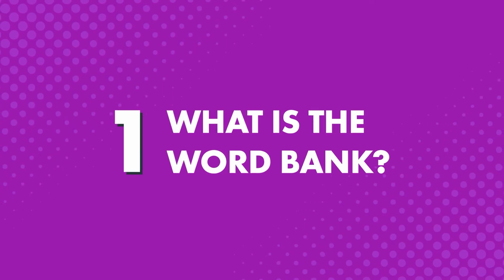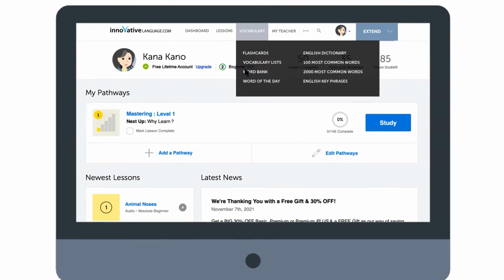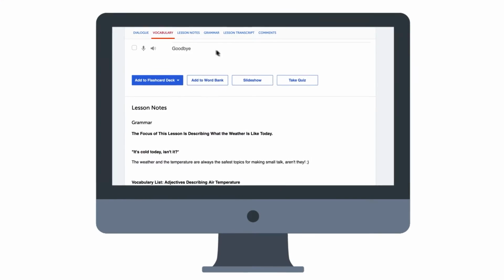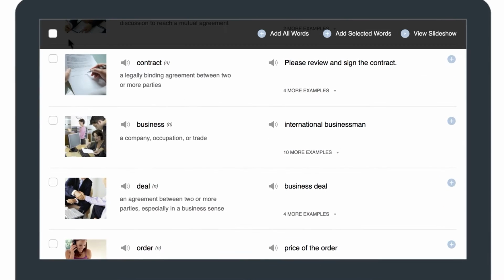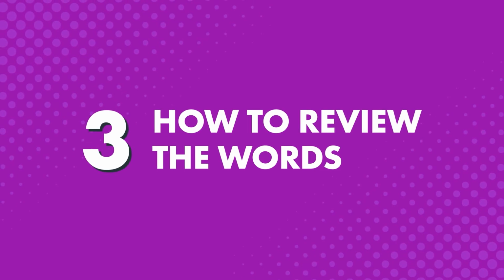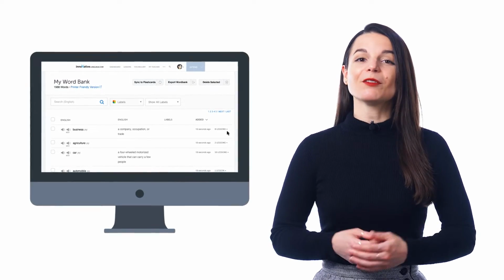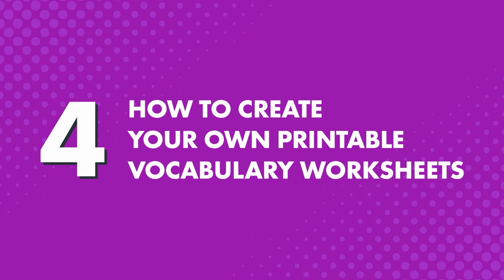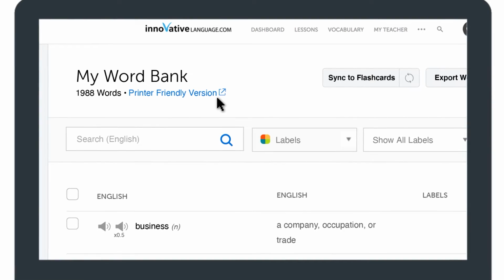How to Never Forget Newly Learned Afrikaans Words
← Click here to sign up and start saving new words and phrases to your Word Bank so you can review them anytime you want.

Step 3: Start speaking Afrikaans with the best online resources

In this video you will discover how to use our Word Bank feature to increase your Afrikaans fluency.

The Word Bank is a Premium study tool and it is your personal Afrikaans database where you can save new words and phrases with a single click. Review them all in one spot, and never forget them.

AfrikaansPod101 is the best place to get started with the Afrikaans language as you will get on your way to Afrikaans fluency fast. We provide you with everything you need to maser the language.